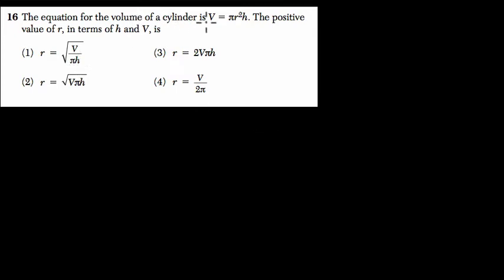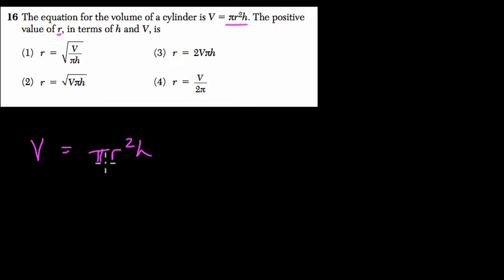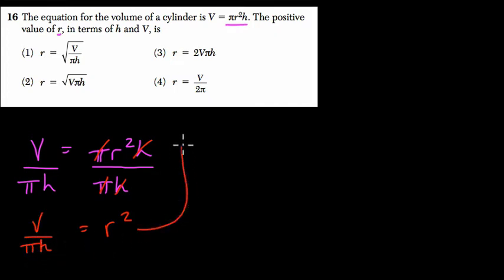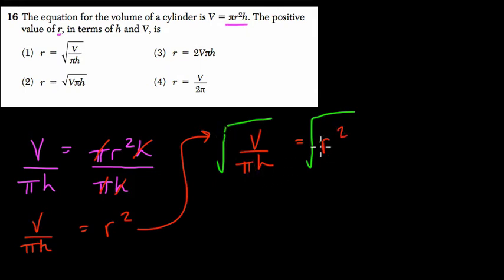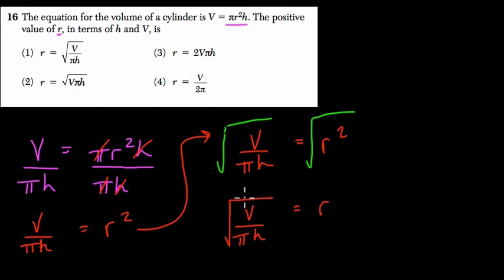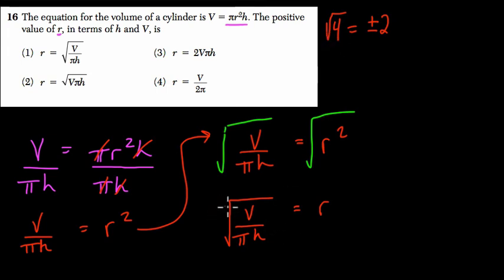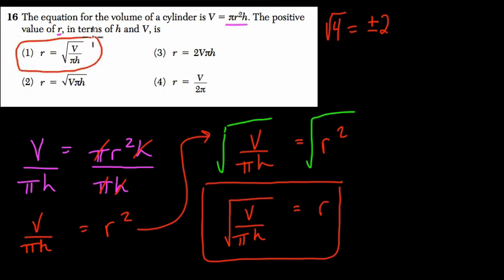Algebra 1 Regents January 2015 #16